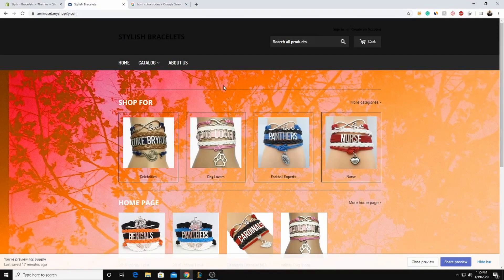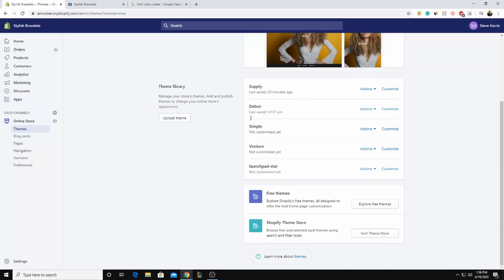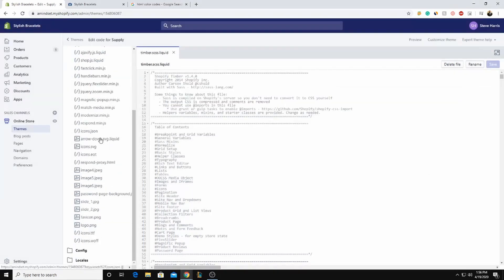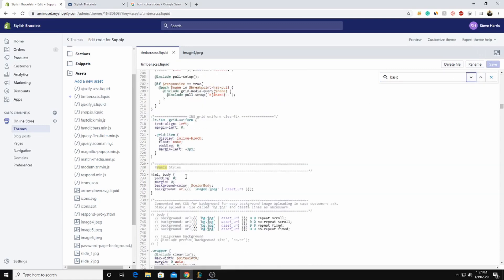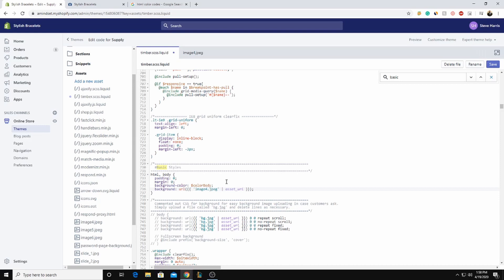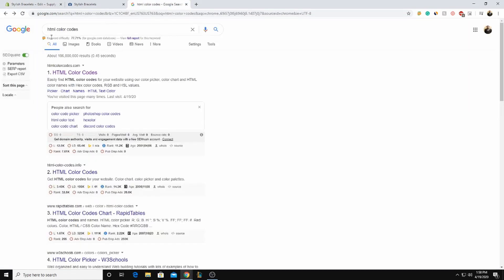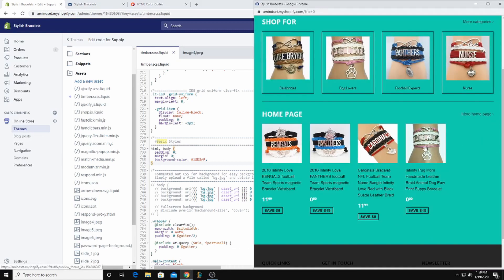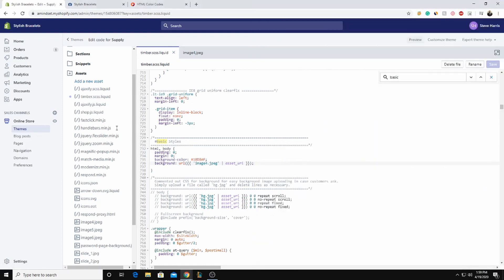How To Change Background Image of Shopify Supply Theme in 2020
Code needed " background: url({{ 'image6.jpeg' | asset_url }});"

In this video, I talk about how to change the background image of the Shopify supply theme.